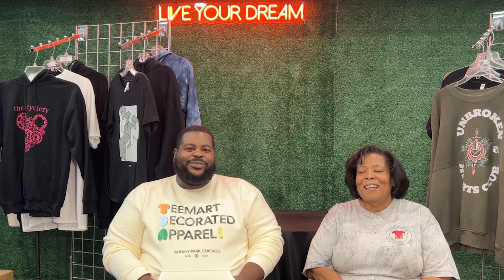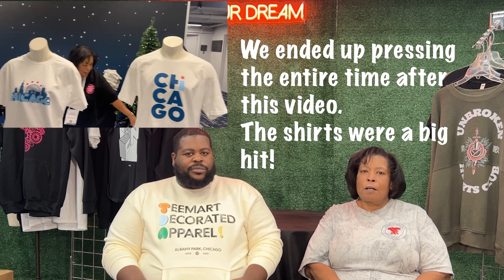How we make $3,000 in an afternoon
Learn how we worked with a local tourism board to make $3,000 in on afternoon👕 On-Site T-Shirt Printing 101! 💼 Watch as we dive into pricing, tools, and our first experience printing on-site. Hear about what we would do differently , pro's- con's etc.

AMAZON LINKS FOR PRODUCTS MENTIONED

Work table

Waste basket

Heat press